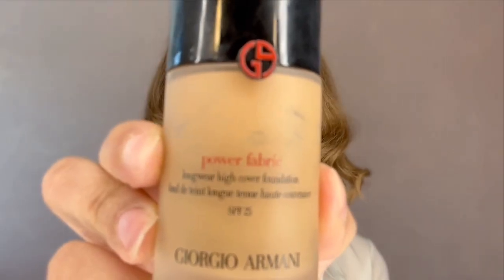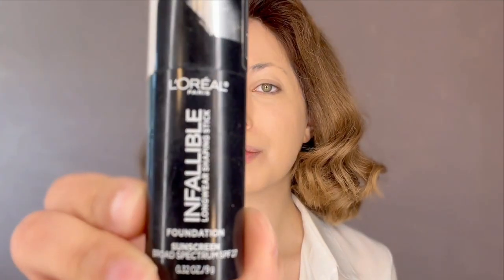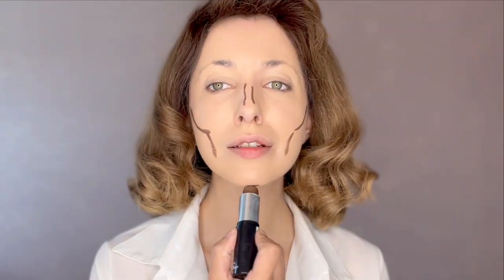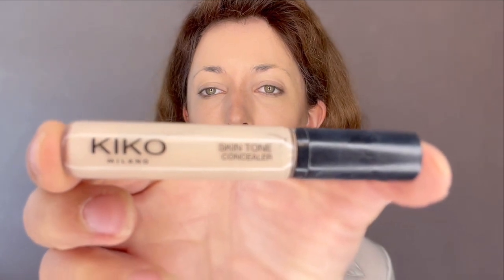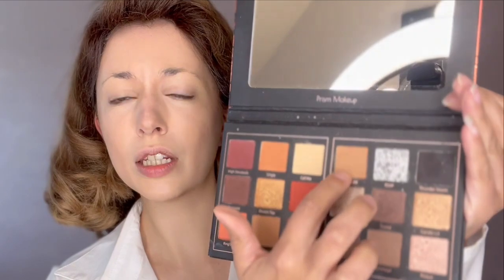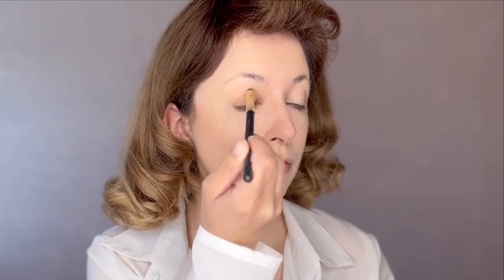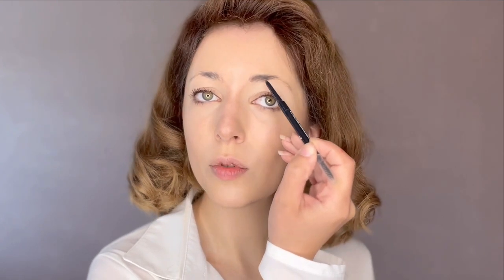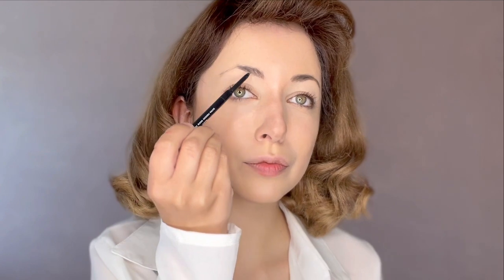Katharine Hepburn Makeup Tutorial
Products used:

Giorgio Armani Foundation

L’Oreal Foundation stick

Kiko Concealer

Prism Eyeshadow

Duo Stroke eyeliner

Guerlain Mascara (currently only available in black)

E.L.F. Eyebrow pencil

Italia lip liner